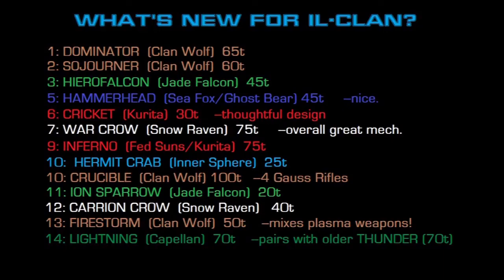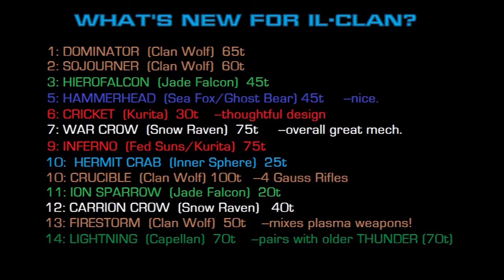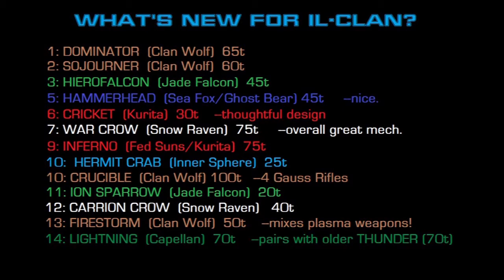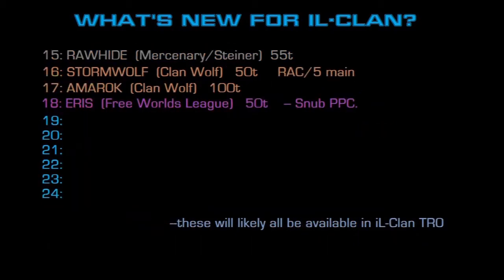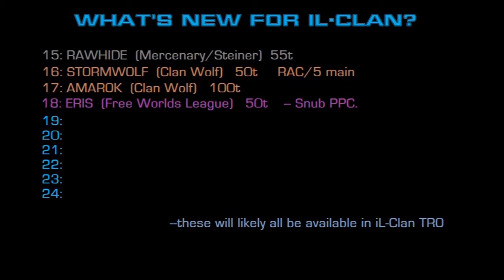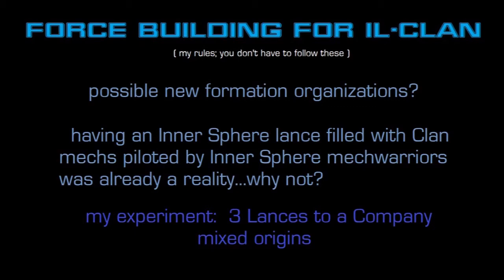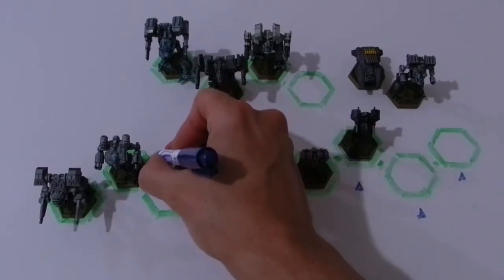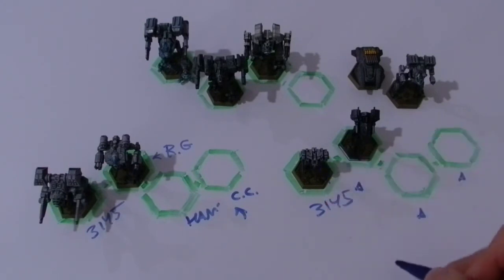Battletech: Gearing Up for iL-Clan (Table Top Game)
I have set the mechs aside and i'm planning on having a specific-to-setting iL-Clan collection. Let me show you how i'm gearing up...
.Let's cover the new Recognition Guides while i'm at it.
5:07 is where i start covering the Recognition Guides.

INNER SPHERE PLAYERS!!!
8:12  you have a job, go out and show the Clanners how to use their mechs!

NOTE:  In no way is this video an in-depth coverage of all details of the product.

Other Notes:
--I bought this product, most of the images you see belong to Battletech Creators / Catalyst Game Labs / Iron Wind Metals
--i have no rights to this product, and i'm not making money off this video.